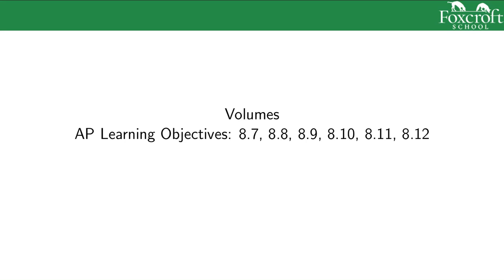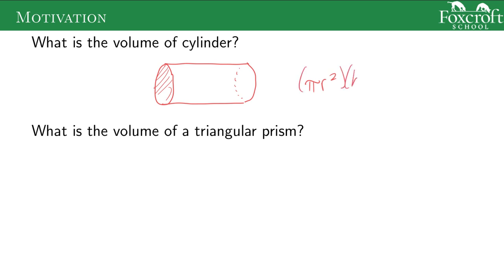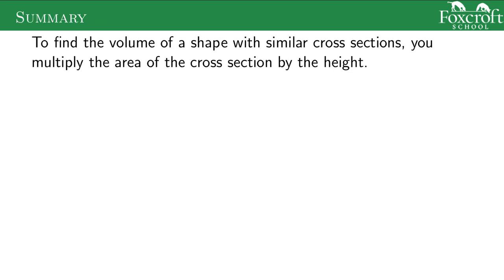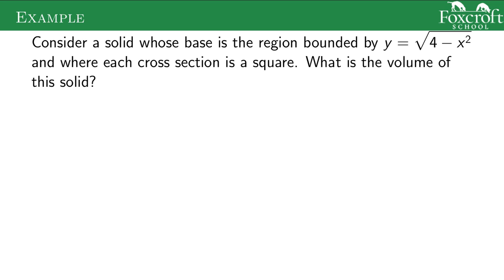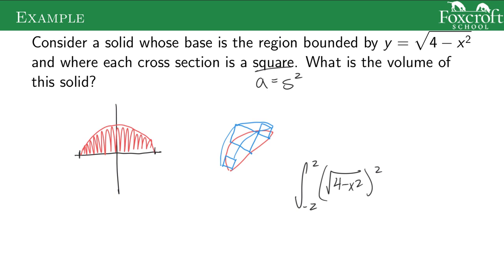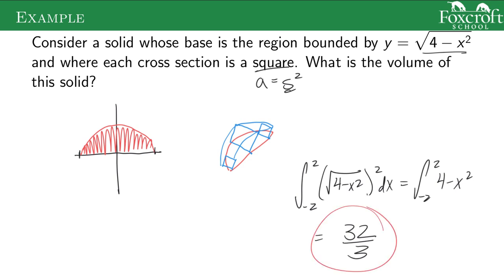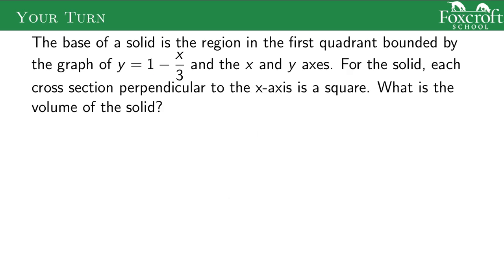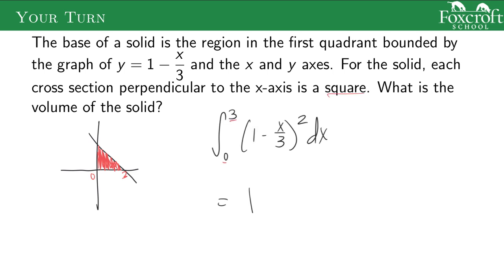Volumes, Cross-Sections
00:00 Slide 1
00:13 Slide 2
00:18 Slide 3
01:23 Slide 4
01:29 Slide 5
01:46 Slide 6
04:11 Slide 7
06:41 Slide 8
08:32 Slide 9